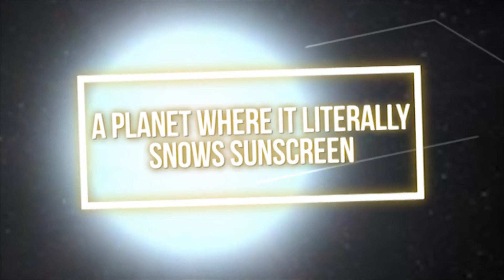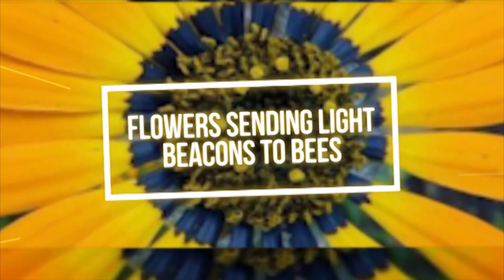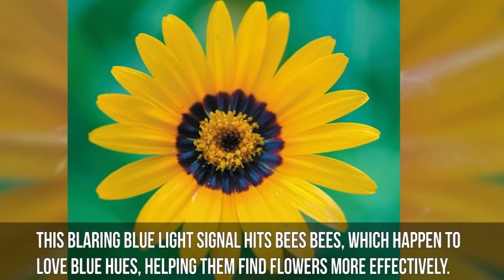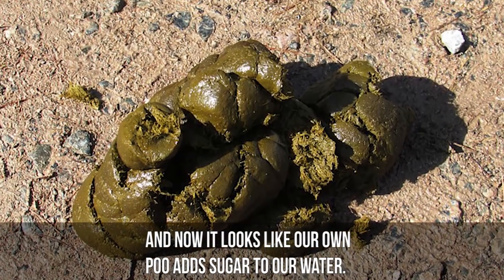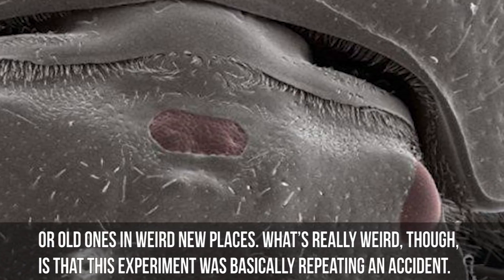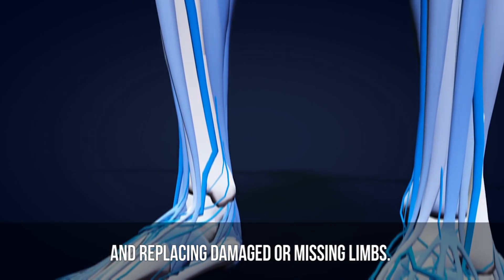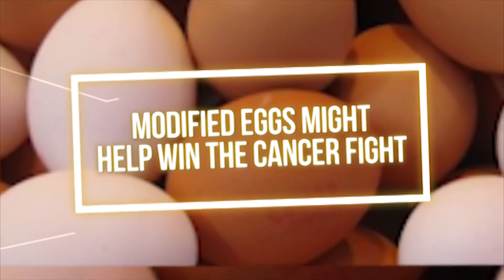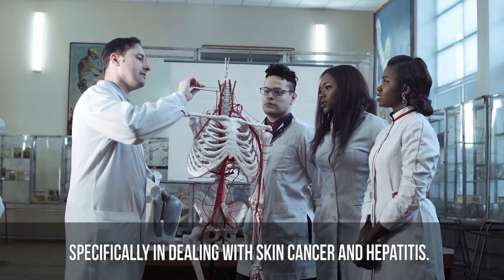9 New Amazing & Strange Science Discoveries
From bees using special biotechnology to attract bees to finding out your artificial sweetener might actually be bacteria poop!

5 A kinky flower with a taste for trickery
This little flower tends to show different “romantic preferences” than most. Meet the Aspidistra Elatior flower, which ignores the bees and butterflies, and instead relies on gnats to take care of its pollination needs. Yuck. It lives all around the world but is native to Kuroshima, a southern Japanese island, and makes a point of imitating mushrooms. These Aspidistra are popular houseplants, because they are very resilient, and have pretty purple flowers. However, they keep their fleshy flowers half-buried and bloom right above the ground, burrowed in leaf residue, and they emit a musky sort of odor that really isn’t flowery at all...

4 Modified eggs might help win the cancer fight
Most medicine tastes horrible in one way or another – sour, bitter, gritty, gross. So what if it was pre-packaged and neatly camouflaged in your breakfast? Researchers at the National Institute of Advanced Industrial Science and Technology in Japan came up with a strange idea: chicken doctors. They used genetic engineering to produce hens which are capable of laying a special kind of egg. These eggs contain a certain protein, which is essentially cancer medicine. As of July this year, there are three hens that successfully lay these magic eggs every other day or so, and the team is looking to build up a larger, more stable coop. The protein in question can currently be found in medicines such as Avonex, and is mostly used to treat multiple sclerosis. However, recent studies suggest that it also has a future in cancer therapy, specifically in dealing with skin cancer and hepatitis.

3 Turkey poop could become the new coal
A new study suggests that turkeys may have found a more useful place in our lives than landing on Thanksgiving platters. They might help provide us with eco-friendly fuel. Right now, about 73% of renewable energy worldwide comes from biomass, but the way of producing the crops for it is still a burden on the ecosystem. Alongside that, we’re also having more and more trouble with disposing of poultry poop in an environmentally safe way. So naturally, someone came up with the idea of solving one problem with the other. Researchers came together and found a way of processing poop from turkeys, chickens and other poultry, which results in a biofuel quite similar to coal. They ran tests and found that this new fuel produces more raw energy than the biomass we currently use, and moreover, the levels of greenhouse gasses emissions from it are significantly lower than the current fossil fuels. They’re hoping to replace about 10% of the coal used in electricity generation with poultry poo, for starters, and run more tests on a larger scale to get a better grip on its possible benefits.

2 Snail seduction is a human thing too
There was a recent discovery in Japan that turned our snail classification systems up on their heads, and brought up some human puzzles too. Most land snails have shells that coil to the right, with some rare individuals coiling to the left. These are called “mirror image snails” and were considered a distinct species. What that means is that the so-called “lefty snails” have their genitals on the opposite side of - and this is where it gets gross - their faces. Yep, snails mate face-to-face. So by obvious logic, lefties and righties shouldn’t be able to hook up, but now it looks like they can. A study led by the University of Nottingham has found that differently-coiled types of Japanese land snails are able to twist their genitals around in order to adapt to their chosen partners. Sounds painful, right? But it has huge medical implications. You see, ”mirror image genes” exist in many animals, including humans. This peculiar snail discovery could help us understand why internal organs are placed according to a fixed pattern, why it sometimes goes wrong, and how that influences the genetic life of our own species. Hopefully we won’t have to twist our privates, though.

1 Living in lava: new houses on the moon
This is the Marius Hills Skylight, a big hole in the Moon which might soon become the first human moon base. Basically, it’s an open lava tube. They’re formed when a lava flow develops a hard crust, which thickens and forms a roof above the still-flowing lava stream. Once the lava stops flowing, the tunnel sometimes drains, forming a hollow void. It’s the safest shelter for the astronauts, because space suits alone aren’t enough protection against the Moon’s insanely harsh conditions. Vice President Mike Pence announced at a meeting of the National Space Council that America’s space focus will be redirected from Mars to the Moon, to hopefully build the first human footholds outside our home planet.